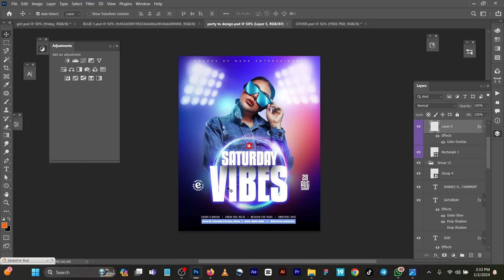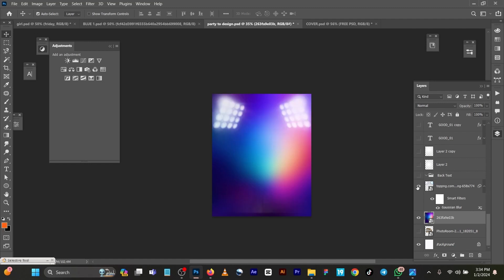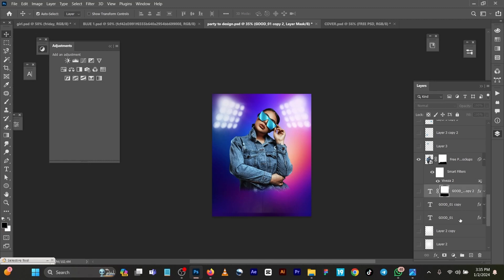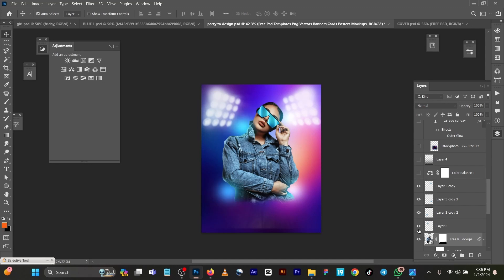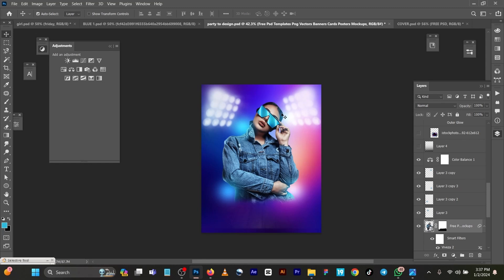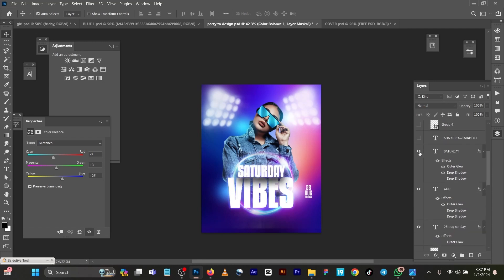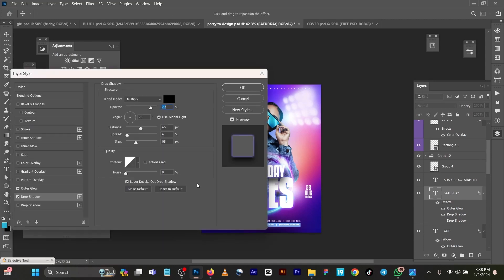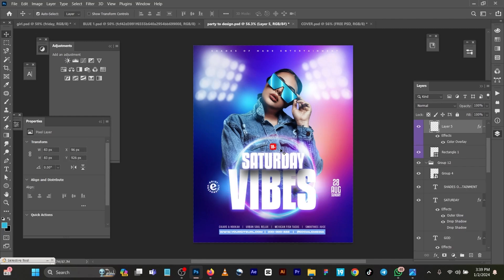How to Design a Club/Beach Party Poster or Flyer I Photoshop Tutorial + FREE PSD (for beginners)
learn how to design a social media flyer

WATCH VIDEO FOR PASSWORD!!!